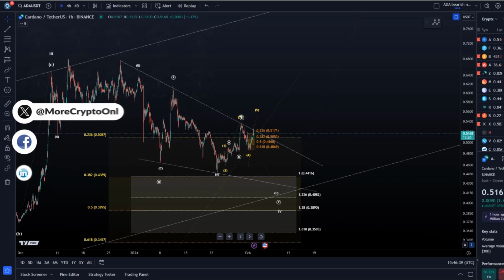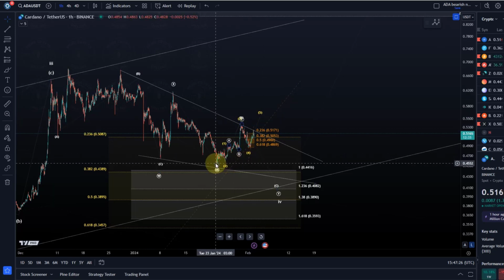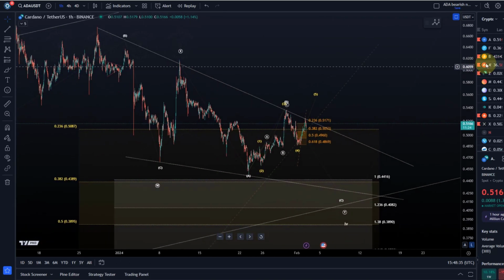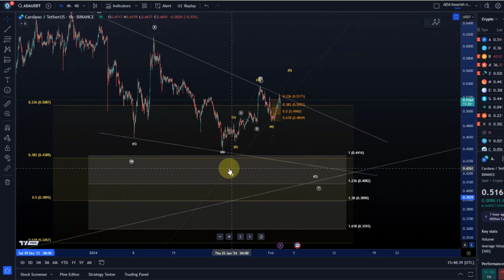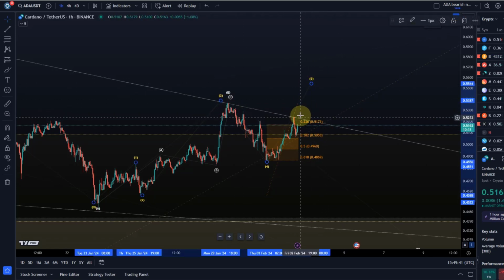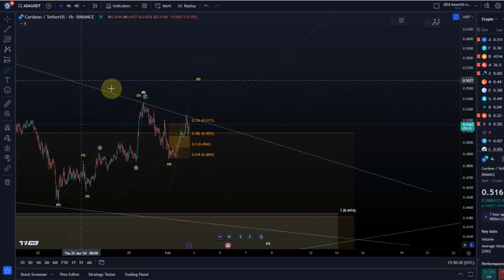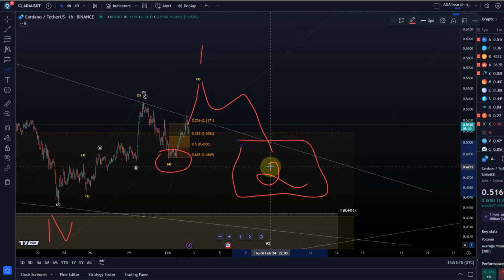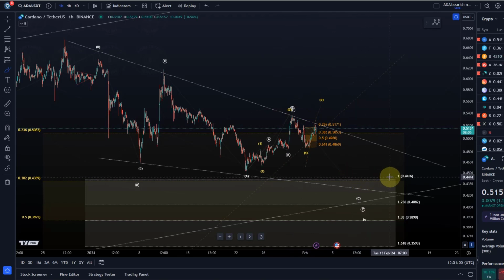Cardano ADA Price News Today - Elliott Wave Technical Analysis and Price Now! Price Prediction!